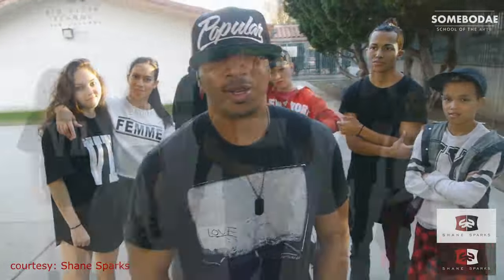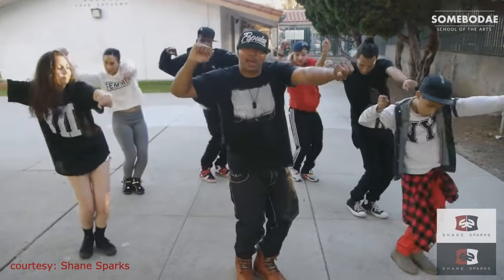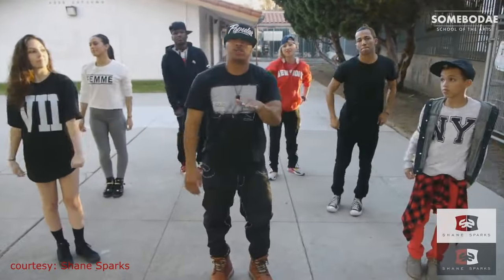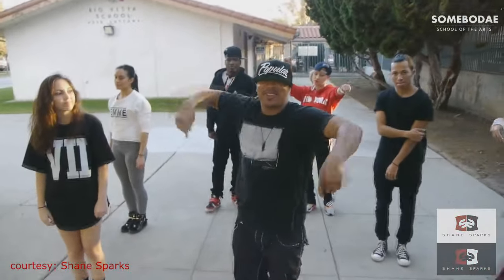Shane Sparks' "Victory Dance" tutorial (in HD)...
Shane's "Victory Dance" tutorial (from DeStorm Power's "Victory Dance" video ft. T-Coles). Hip-Hop choreographer and winner of the American Choreography Award for co-choreographing the 2004 film, "You Got Served," Shane Sparks, he's better known however as a judge and choreographer on Fox's dance competition TV series "So You Think You Can Dance" and MTV's competitive dance reality TV series "America's Best Dance Crew."